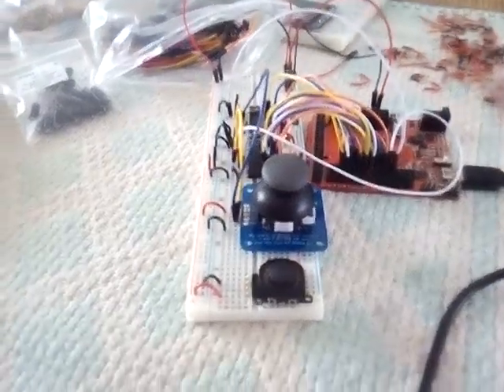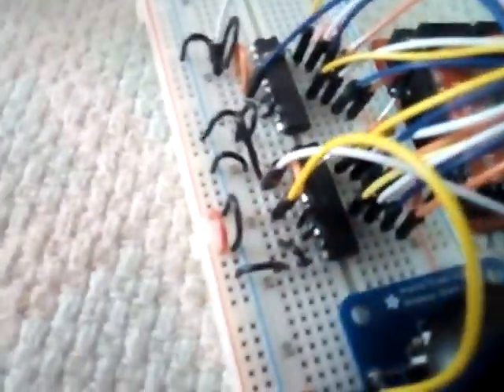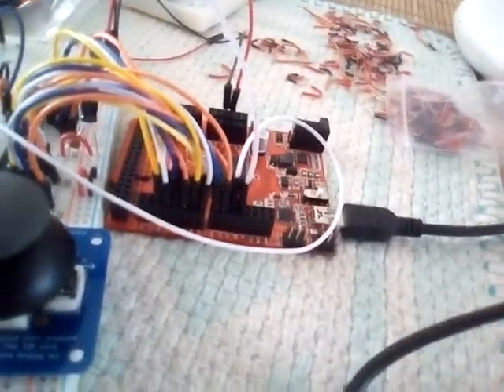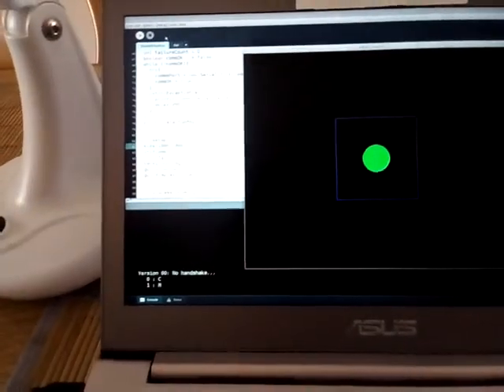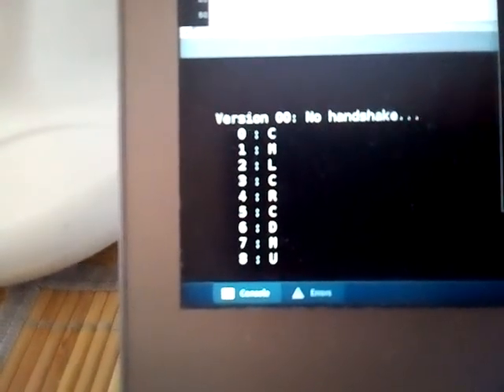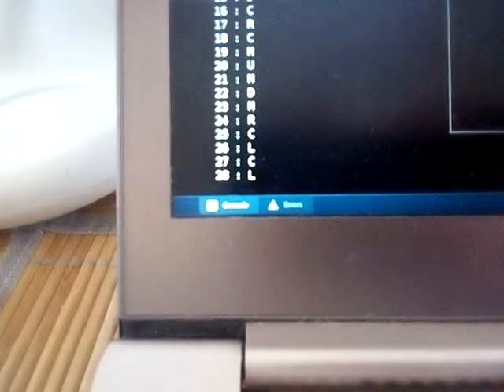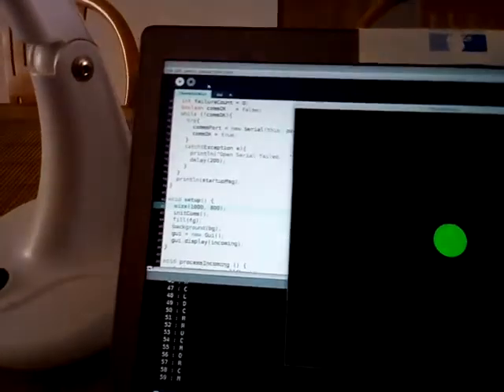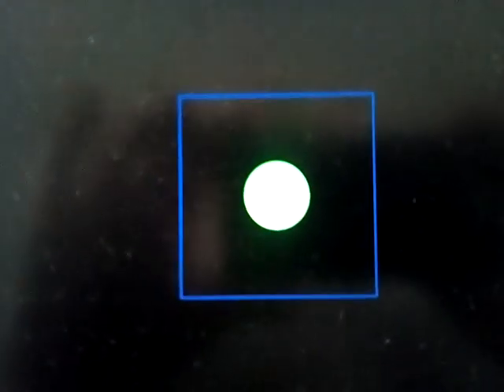Thumbstick and ADC's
Using two ADC's to convert analog values from an Adafruit Thumb Joystick into 8 bits and display position in GUI.